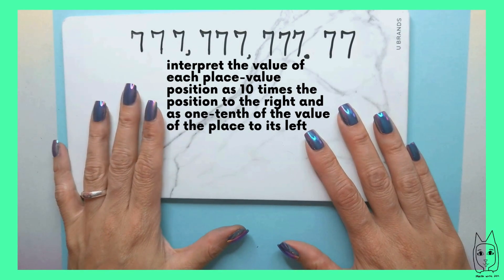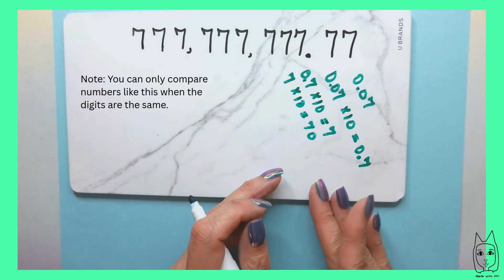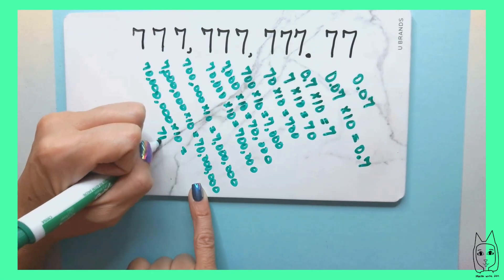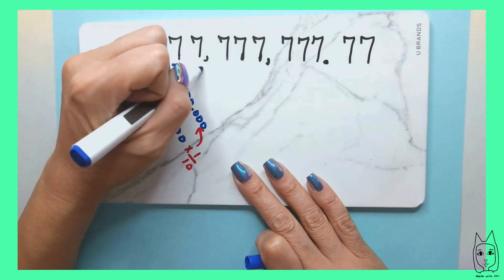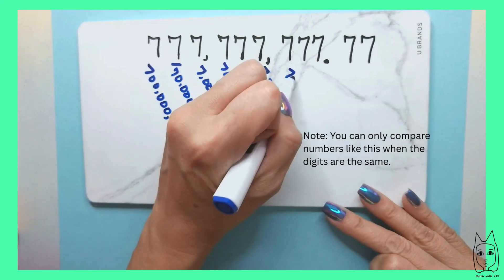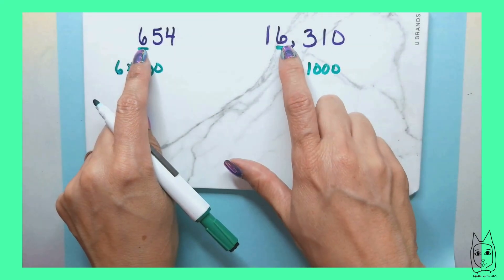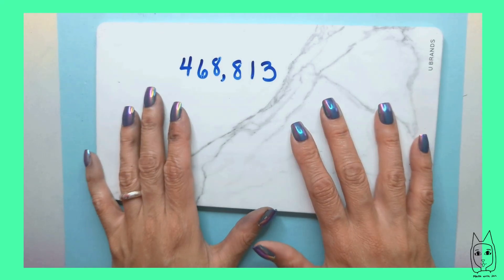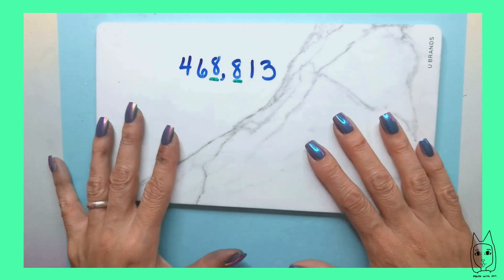Grade 4: Interpret the Value based on Place Value Position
TEKS 4.2.A
Interpret the value of each place-value position as 10 times the position to the right and as one-tenth of the value of the place to its left.
CCSS.Math.Content.4.NBT.A.1
Recognize that in a multi-digit whole number, a digit in one place represents ten times what it represents in the place to its right.